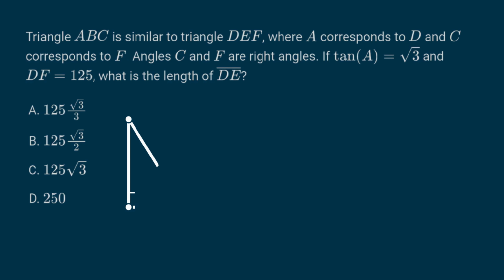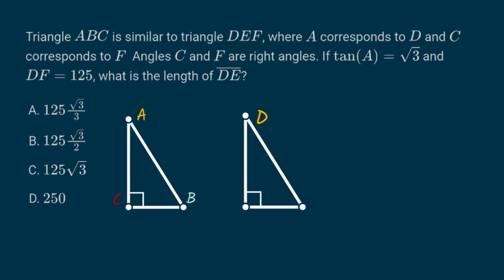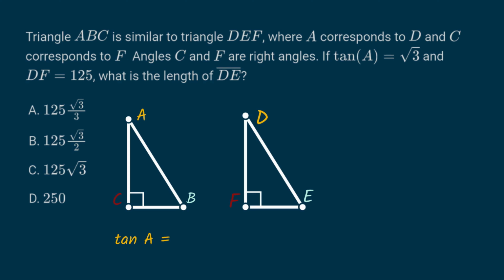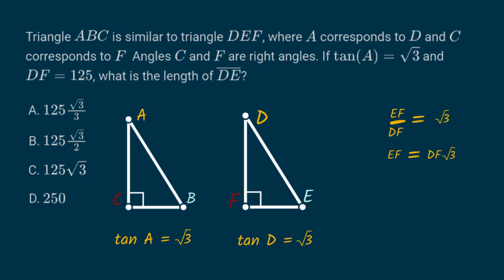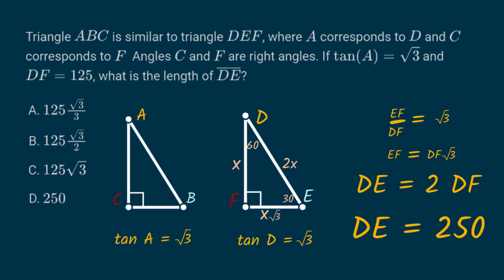How to get better in SAT Math E12 Digital SAT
In this video, we share a quick SAT Math tip for tackling geometry questions involving right triangles. We'll walk through a sample problem, demonstrating how to use similar right triangles and the tangent function to arrive at the answer quickly. This geometry sat math tutorial is perfect for digital sat prep!

timestamp

00:00 Intro
00:15 Question Overview
00:30 Answer Overview
01:45 Goodbye Message